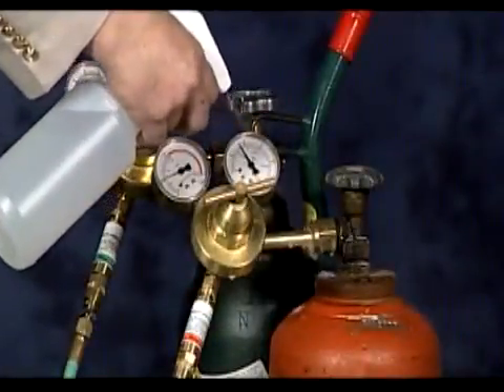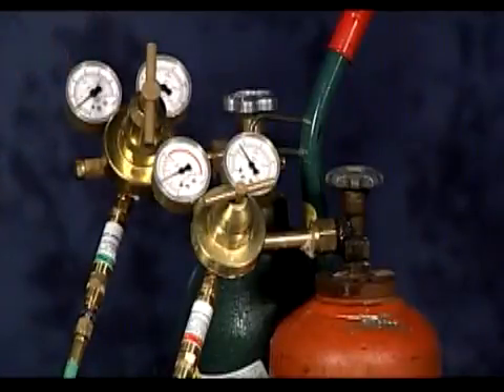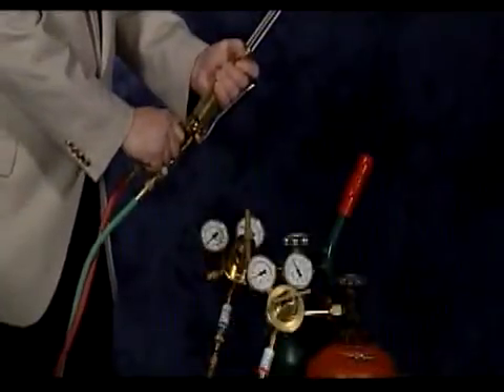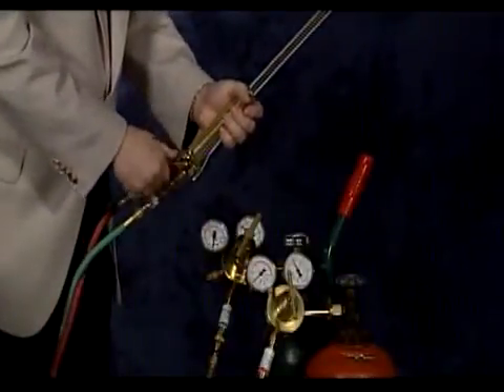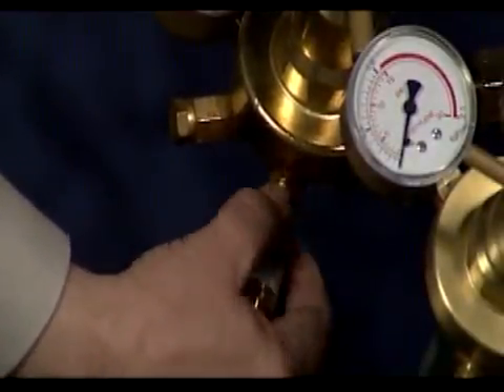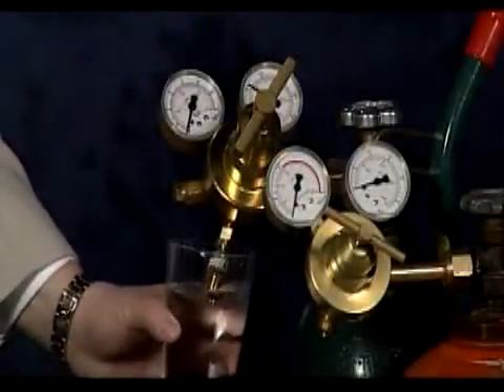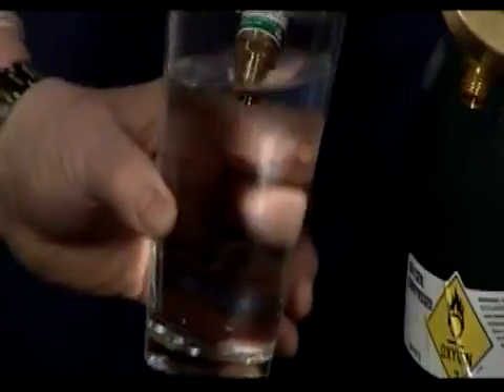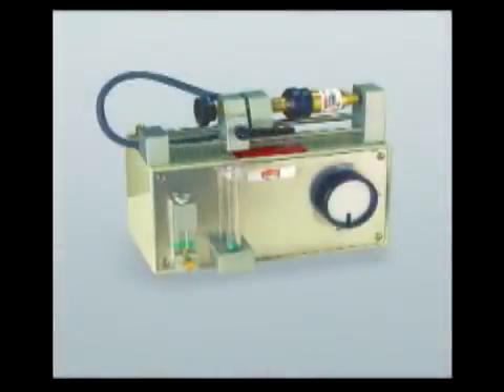How to Test Flashback Arrestors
Blaze Out Flashback Arrestors